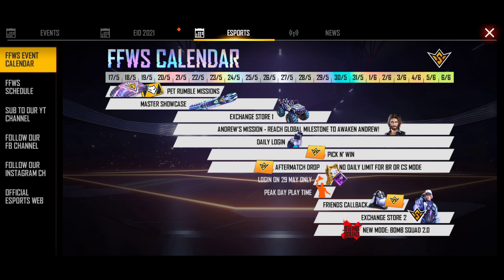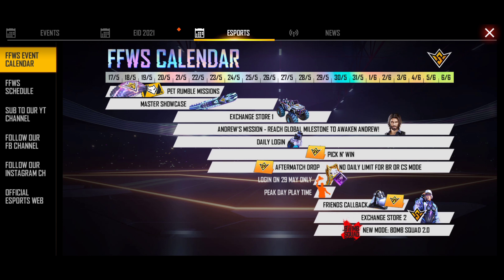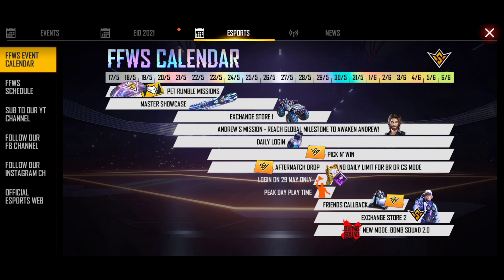সবকিছু ফ্রীতে ক্লেম করে নাও_কিভাবে কি করতে হবে?_-Free Fire New Event Bangla_-Trkf Gaming.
Hello Guy's..I'm Rahul & Welcome To TRKF Youtube Channel.

এটা আমার 2nd চ্যানেল সবাই সার্পোট করো গিয়ে।

In this video::
guy's free fire e asche free fire free fire new event ar ei free fire free fire new event er maddhome tomra onek reward free te pabe jemon free asus rog 3 phone, elite pass,free emote,free bagpack,free pan skin,free emote,free bundle, free gunskin aro onek kichu. but,ei sob reward gulo nite hole tomader ke unlimited free fire new event collect korte hobe. Tooo ei video te ami dekhiyechi tomra unlimited free fire new event token kivabe collect korbe. tai ei free fire free fire new event somporke details e jante puro video ta dekho. Thanks. Love u all guy's

ফ্রী ফায়ার নিউ ইভেন্ট.
ফ্রী ফায়ার আপডেট.
ফ্রী ফায়ার নতুন ইভেন্ট.
free fire notun event.
notun event free fire.
free fire bangla.
new event free fire bangla.
free fire new event bangla.
new event bangla free fire.
new event free fire.
free fire.
free fire is not opening.
free fire not opening problem.
why game is not opening.
game is not opening.
free fire holi festival event.
free fire k.o night event 2021.
free free k.o night event bangla by trkf gaming.
free free k.o night event bangla.
ffcs event free fire.
free fire bangla.
trkf gaming.
free fire fight for colour event.
ffws event free fire.
how to get emote in free fire.
how to complete ffws event.
k.o night event free fire.
k.o night event bundle free fire.
k.o night event.
free fire ffws event.

🏴🏴Garena Free Fire Top Country's🏴🏴

🇧🇩9.Garena Free Fire Bangladesh Live.

🇳🇵7.Garena Free Fire Nepal Live.

🔥সতর্কবার্তা: এটি একটি গেমপ্লে ভিডিও কেবলমাত্র।গেমার্স দর্শকদের জন্য (Garena Free Fire 2017) শুধুমাত্র বিনোদনের উদ্দেশ্যে তৈরি করা হয়েছে।কোনও ক্ষতিকারক বিষয়বস্তু নেই এই ভিডিওতে। it's just for fun এবং বিনোদনের জন্য।